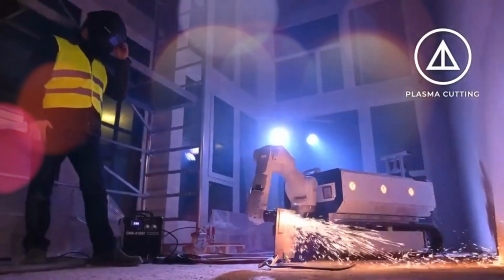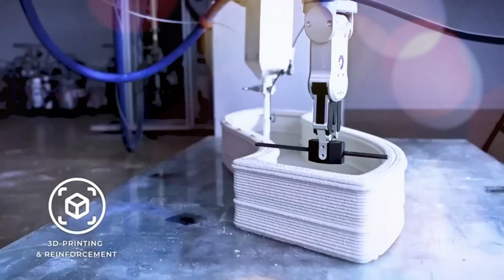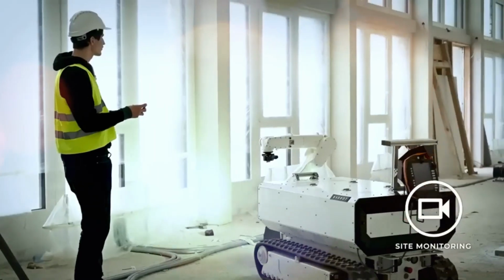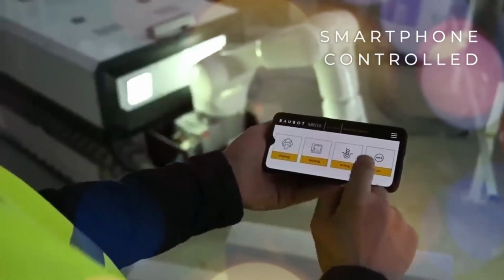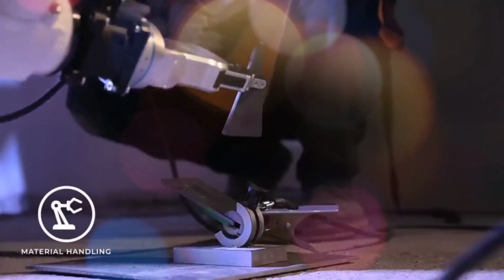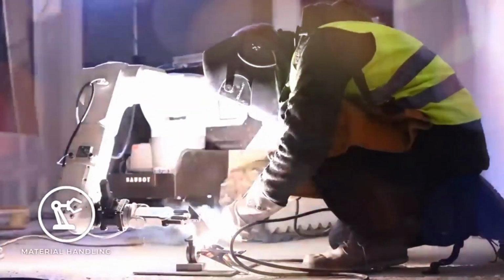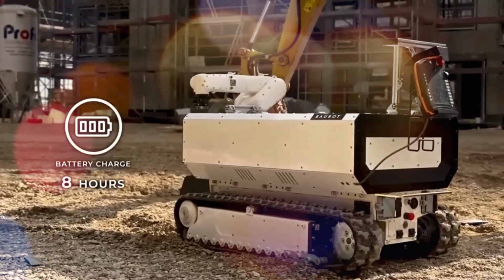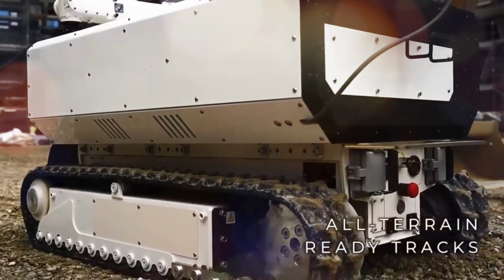Youth Tech Zone - New BauBot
Baubot is a fully mobile robotic device that can carry out a variety of duties on industrial and construction sites. In conjunction with a precise industrial robot, the base platform offers rough-terrain mobility, and software tools support a variety of functional applications.